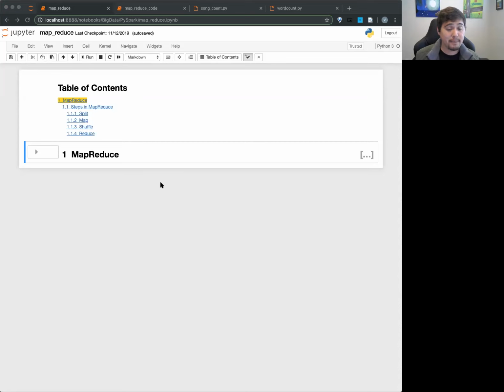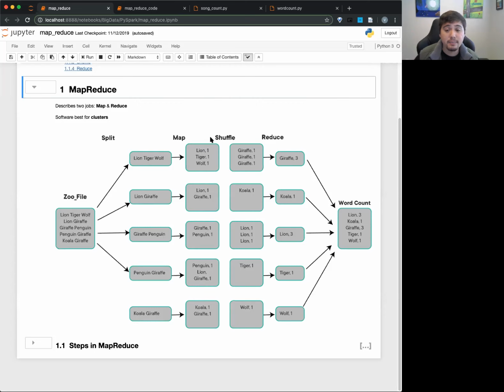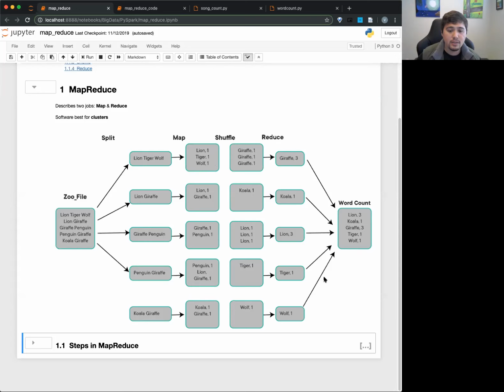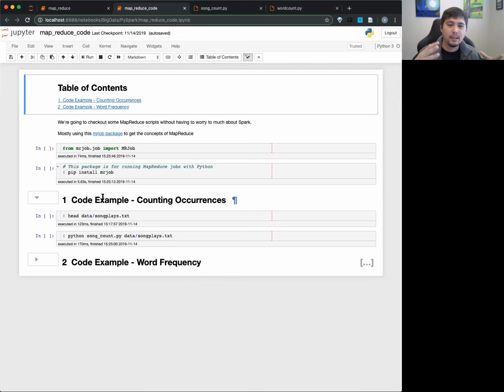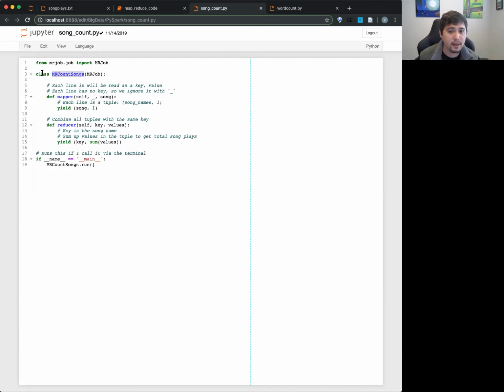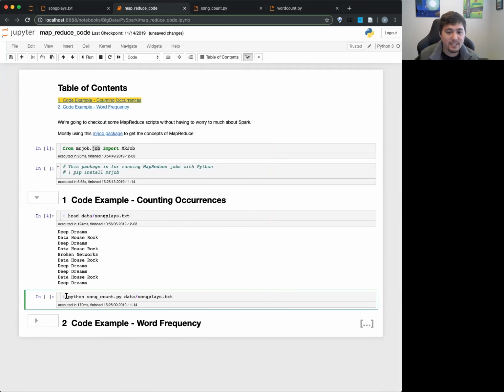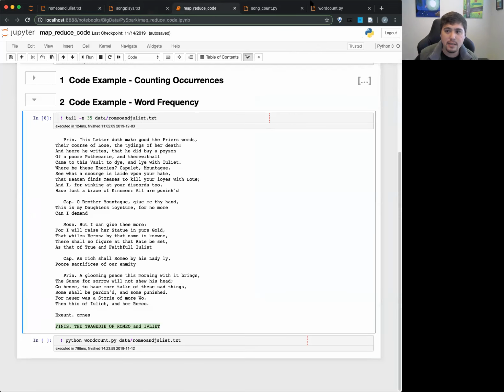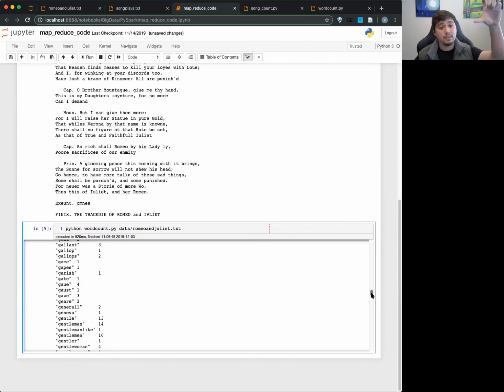MapReduce with Coding Examples - M5S40 [2019-12-03]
Finally, we consider the MapReduce philosophy used in processing big data in parallel & distributed systems. After explaining and discussing the concept, we use Python to demonstrate how this could be coded.